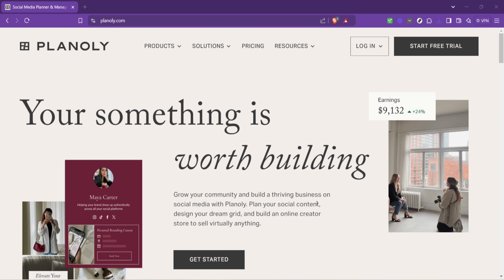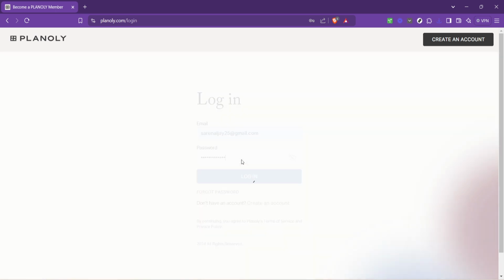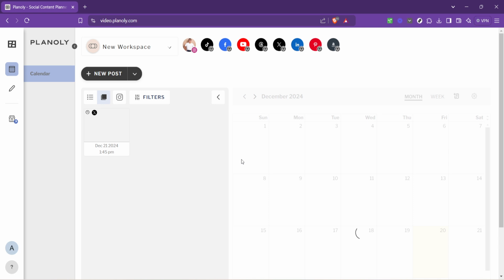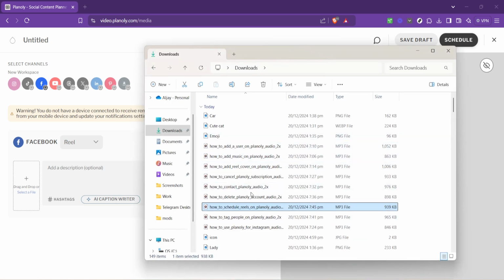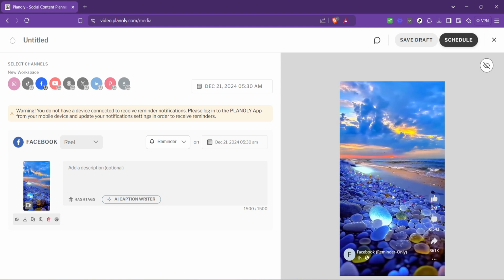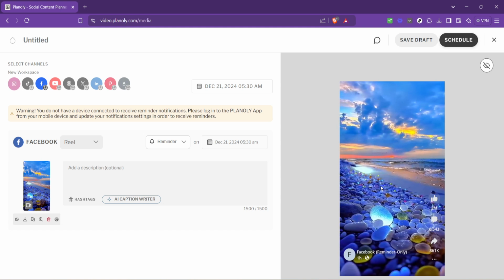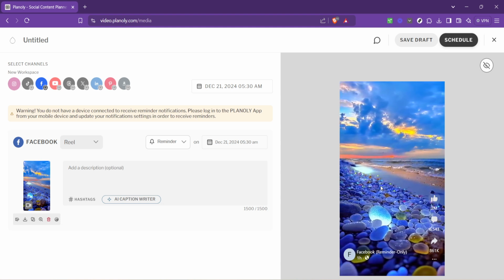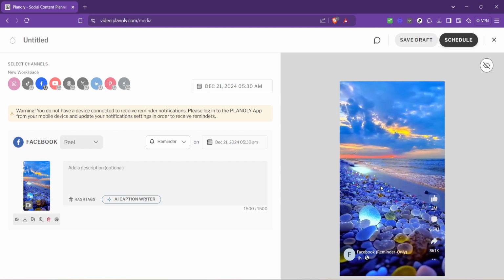How to Schedule Reels on Planoly (Full 2024 Guide)